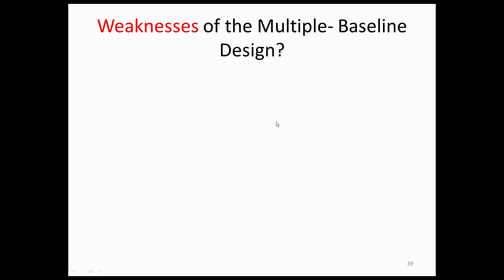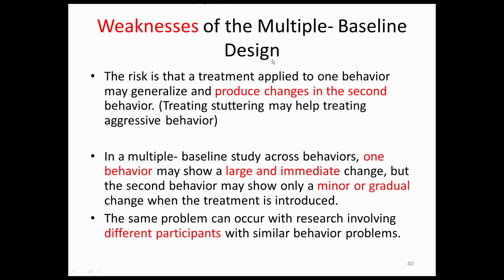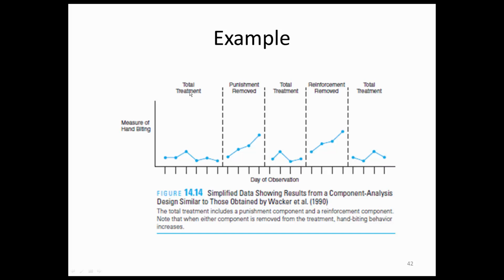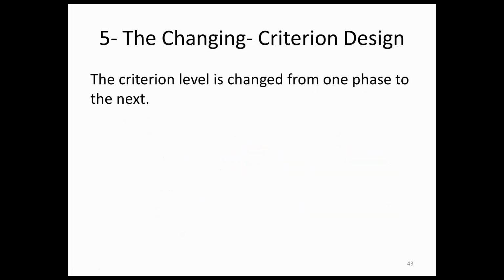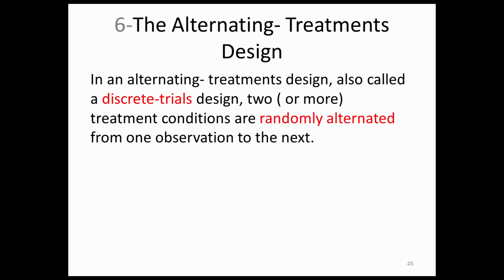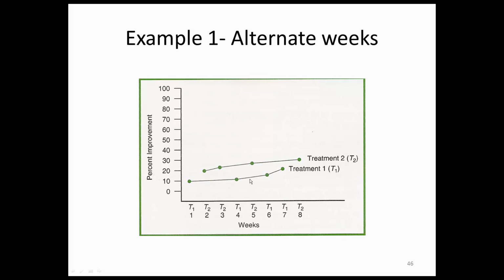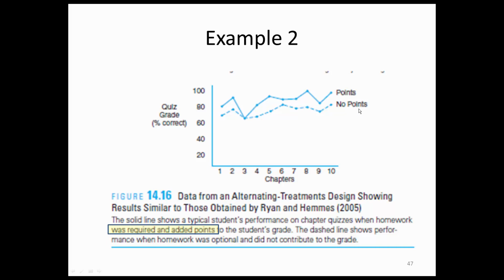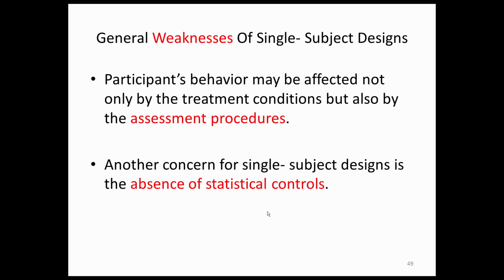ch 14 Part3